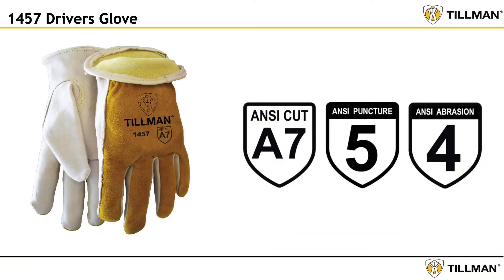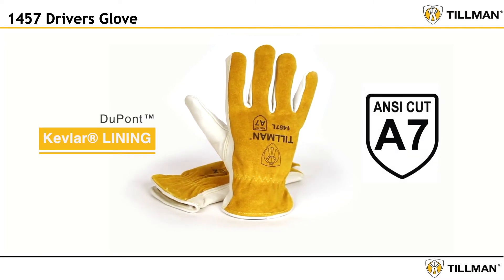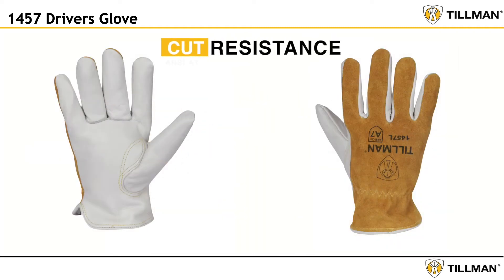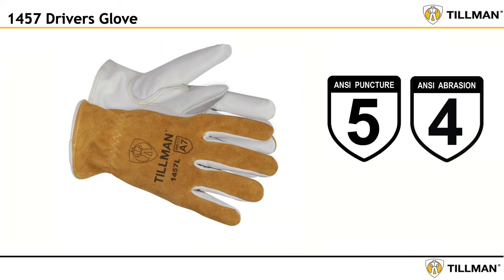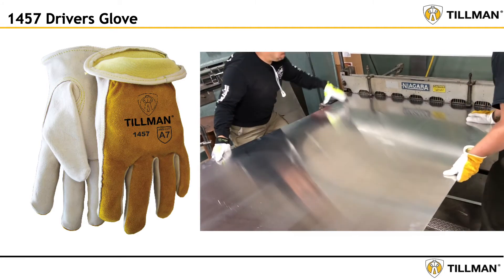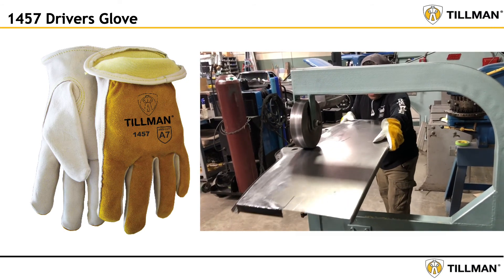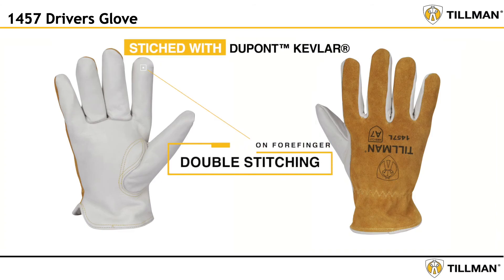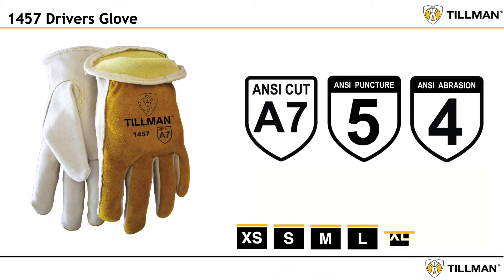Tillman 1457 Drivers Gloves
Tillman’s Cowhide offers optimal protection, and maximum comfort.

• ANSI A7 cut resistance is achieved with a DuPont™ Kevlar® lining for unbeatable cut resistance, dexterity and comfort.
• ANSI Level 5 puncture and ANSI Level 4 abrasion protection.
• Long lasting top grain pearl Cowhide palm and fingers is soft and pliable and provides the excellent tactile performance you expect from Tillman.
• Double stitching on forefinger provides enhanced durability.
• Cinched cuff provides a secure fit and keeps debris from entering the glove.
• Offered in sizes XS, S, M, L, XL, 2X and 3X.

for more info.